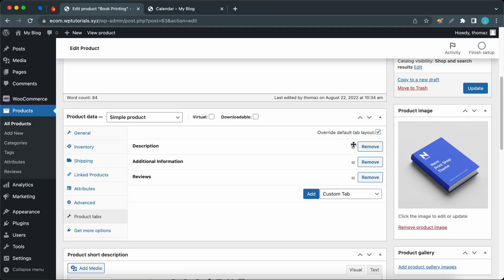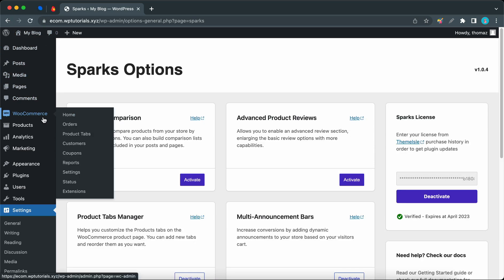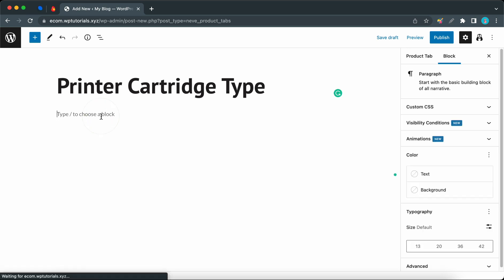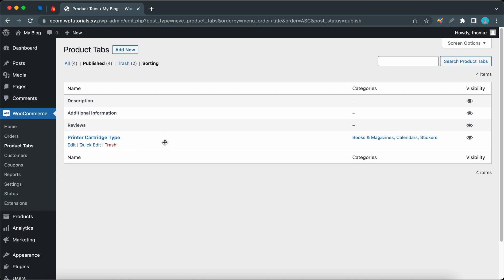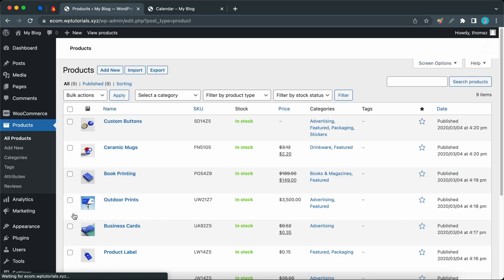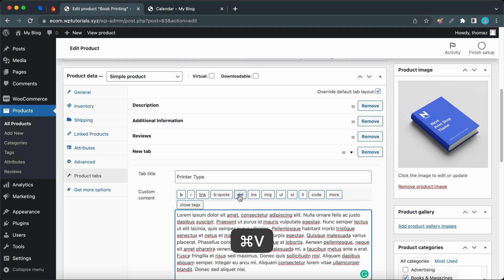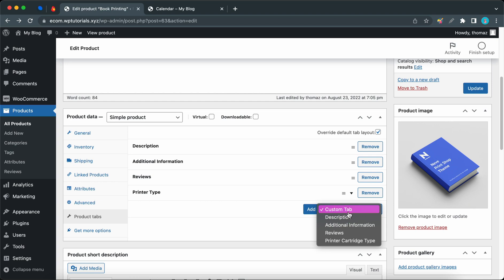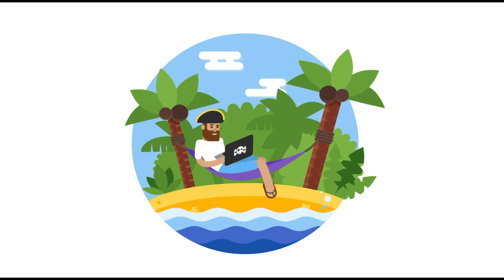Sparks For WooCommerce - How to Use the Product Tabs Manager Module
In this video, you will learn how to customize the product tabs on the WooCommerce single product page. You will learn how to add new tabs and reorder them if needed. This module allows you to create and customize both global product tabs and product-specific (custom) tabs.

Sparks works with any WordPress theme but we will use Neve For this demonstration.

Chapters:

0:00 Intro
0:18 Activate Product tabs Manager
0:50 Configuring Global Tabs
2:32 Adding Product-Specific Tabs
3:47 Replacing Default Tabs
4:37 Outro